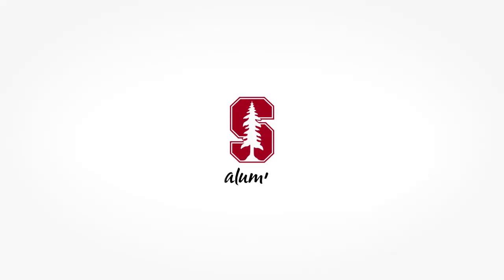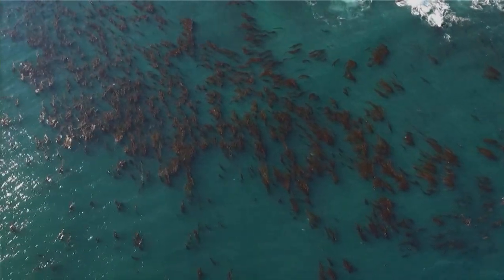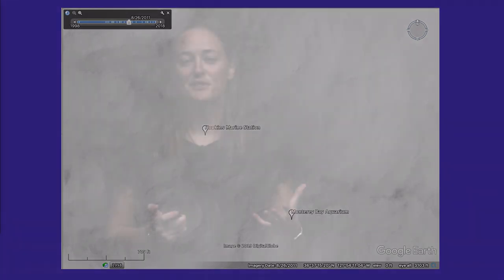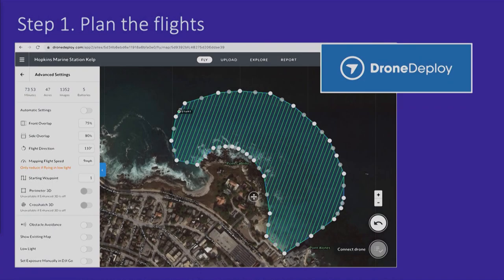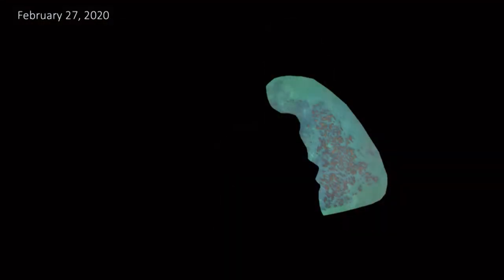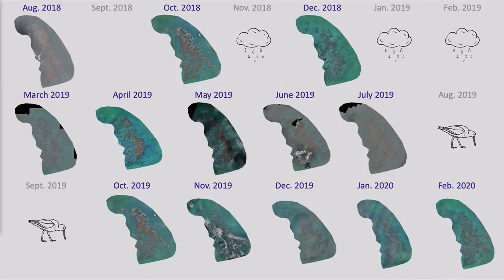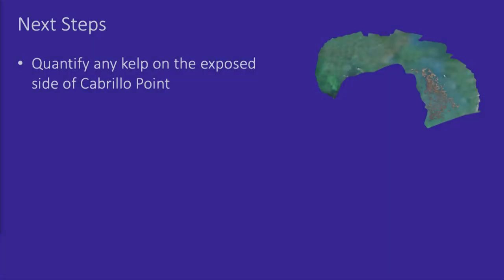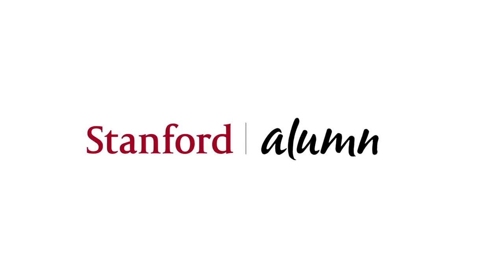Drone Surveys of Giant Kelp with Heidi Hirsh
Hear from Heidi Hirsh, PhD '20, earth system science PhD candidate, as she discusses her research on the giant kelp canopies using drone surveys in Monterey, California.